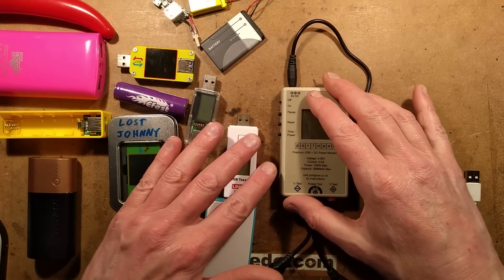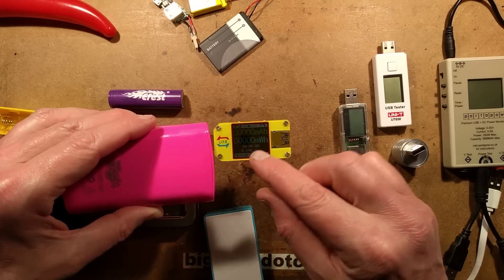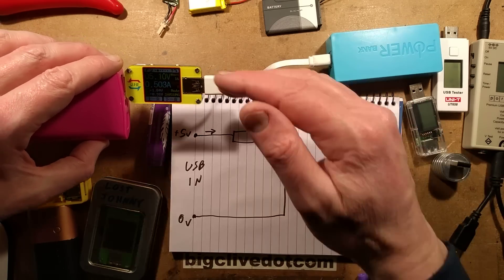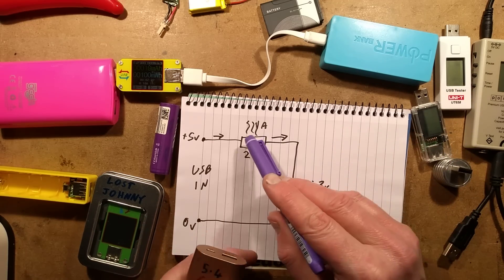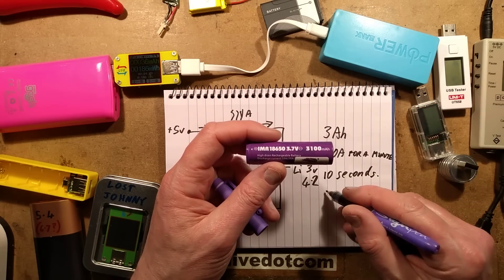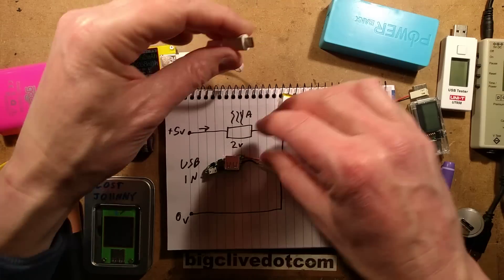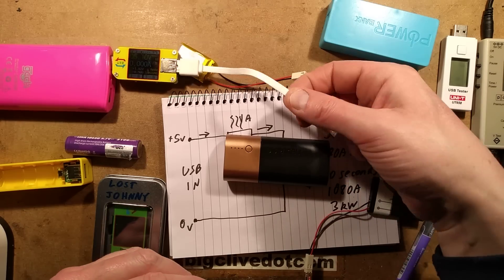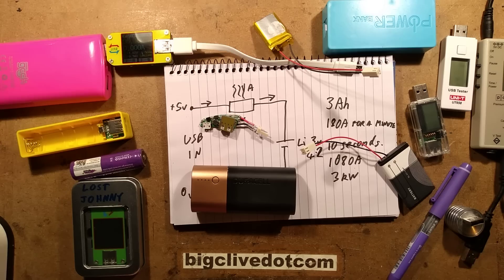How I test lithium cell and power bank capacity.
A common question I get asked is how I test the capacity of lithium cells and power banks.  It's pretty straightforward due to the incredible charging efficiency of lithium cells.